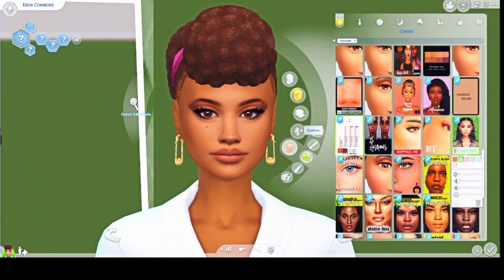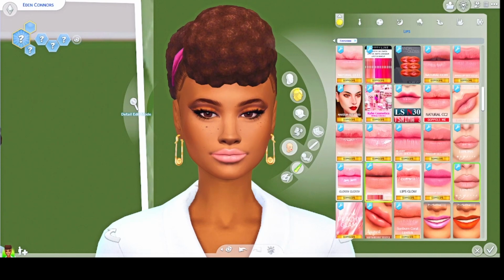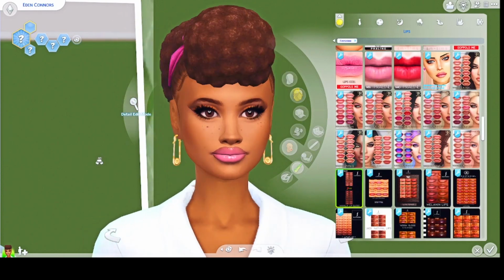✨THE SIMS 4 Create a sim| Eden Connors✨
Hello, I am doing another create a sim video. As I stated in the video, my computer is working at 22% capacity, so I'm not able to be on it that long. So I had videos that I pre-recorded, and this is one of them. So enjoy

My favorite CC...so far is:

BaieyuStillFeelEyesDEFAULT(update by dariwithsims)

By: Movavi Video Editor

aleashiegames the sims4growingtogether#The Sims#The Sims 4#Sims 4 CC#Sims 4 Custom Content#Sims 4 speed build#Sims 4 cc building#s4cc#sims 4 cas#sims 4 cc showcase#SIms 4 parenthood sims#ea#TS4#the sims 4#the sims#maxis#electronic arts#games#sim#create a sim#lets play#sims lp#simmer#black girl gamers#black girl games#sims lets play#gamer#ea game#gaming channel#thesims4